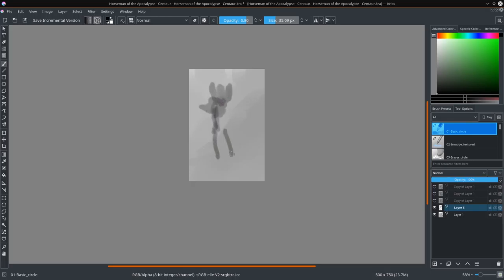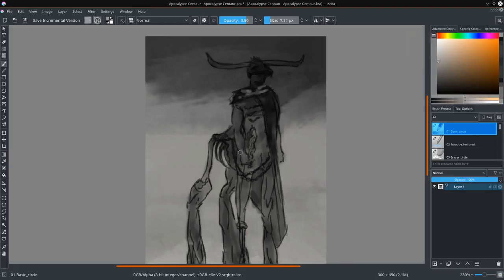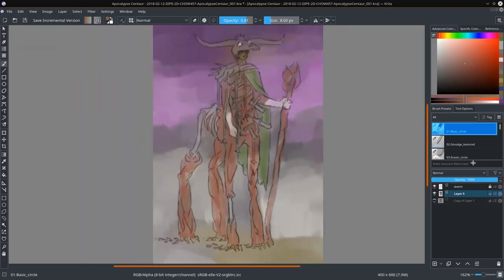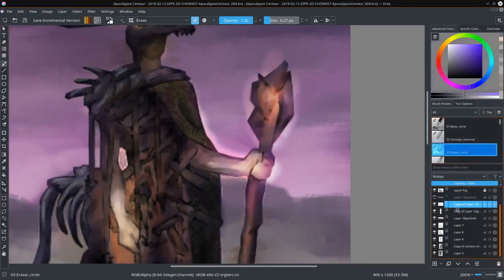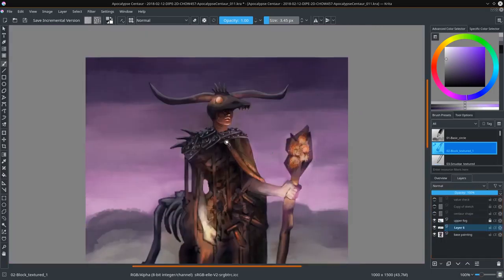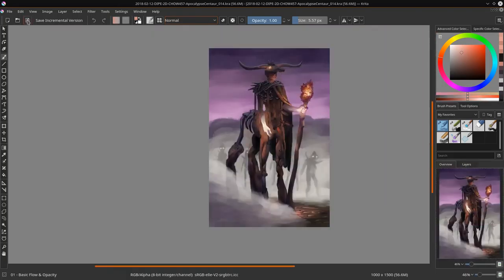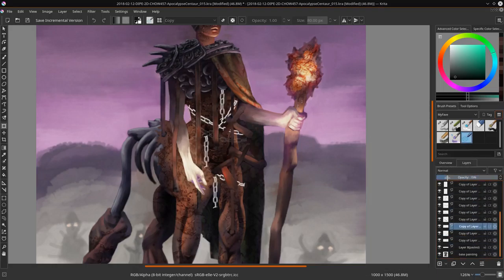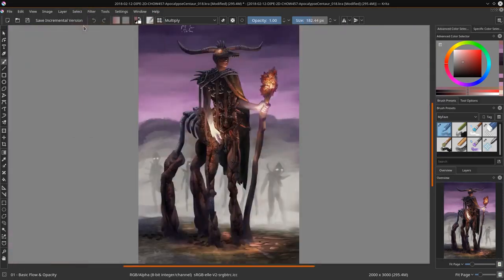Digital Painting Narrated Timelapse - Krita - Apocalypse Centaur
This video is a repost of an older posted video. I'm reposting it with commentary this time. The video is a timelapse of an illustration I did for a prompt in conceptart.org's CHOW weekly competition.

The final photo can be seen in my Artstation Profile;

Artist mentioned in this video: Peter Pohlach - Apterus Graphics, Atey Ghailan, Ismail Inceoglu, WLOP